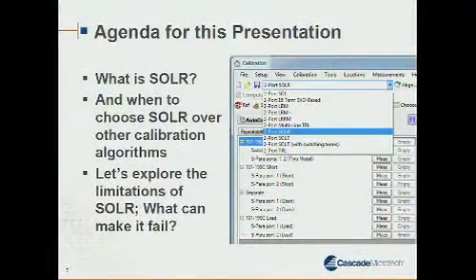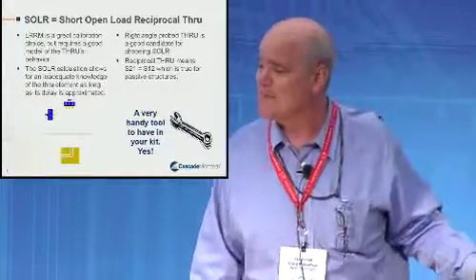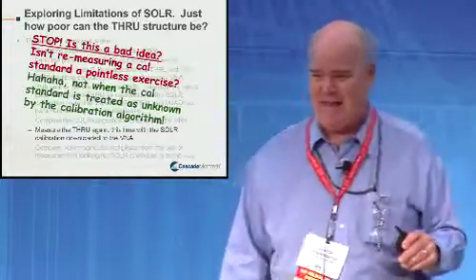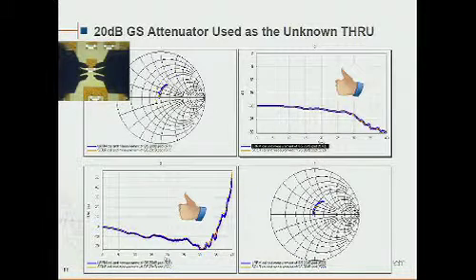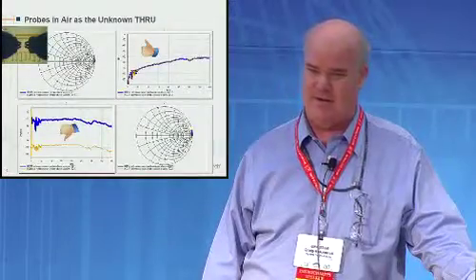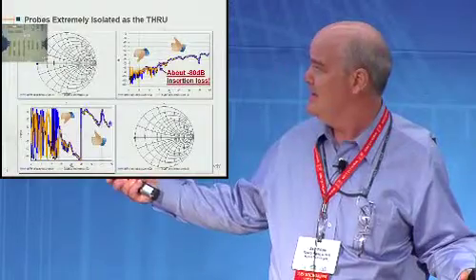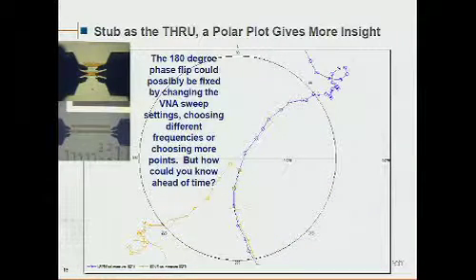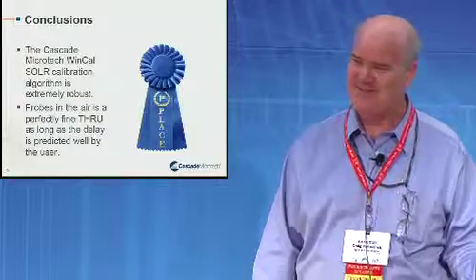Strengths & Limitations of the SOLR Wafer Level S-Parameter Calibration Technique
The Short Open Load Reciprocal-Thru VNA calibration, abbreviated SOLR, is a valuable technique to use when a well-known Thru is not possible for the RF probing of two or more device ports. This occurs in cases such as double-sided device probing, rectangular port configuration or when the probes themselves do not match in tip configuration. In those cases, the Cascade Microtech WinCal XE™ software can be a life saver, enabling easy completion of a VNA calibration using poorly characterized Thru structures. In some instances the device under test itself can be used as the Thru most conveniently. But just how poorly can the Thru behave and still achieve an acceptable calibration? How much return loss, how much insertion loss can be tolerated? This discussion will answer those questions and provide guidance in choosing appropriate Thru structures for the SOLR wafer-level calibration.